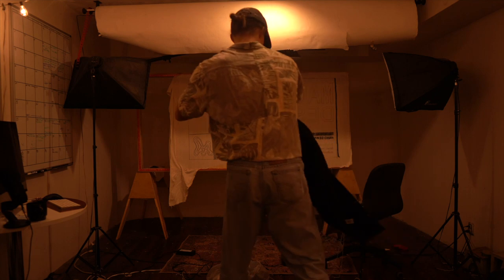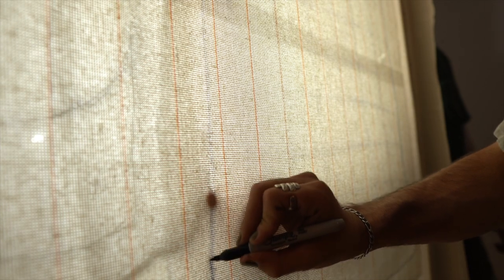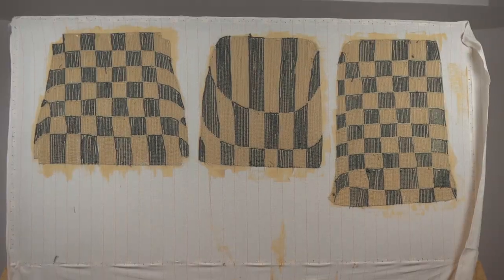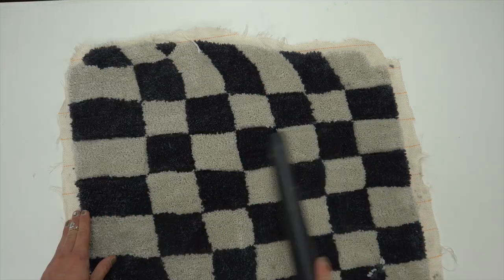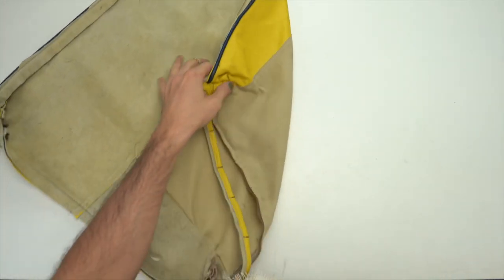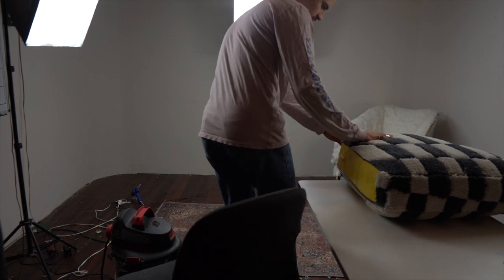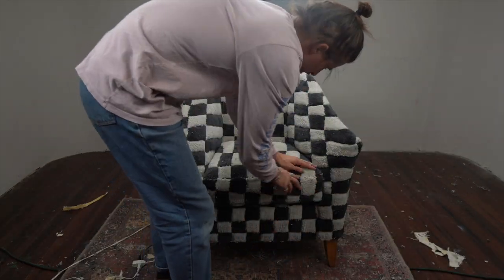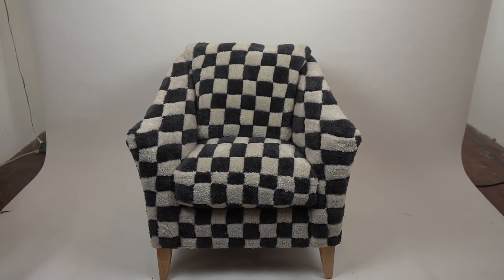Turning a Rug into a Sofa Chair 🏁 ➡️ 🪑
The final conclusion of... making a checkered rug over and over and over and reupholster it on a chair!! to get a free website today